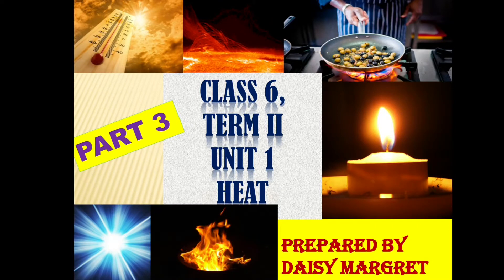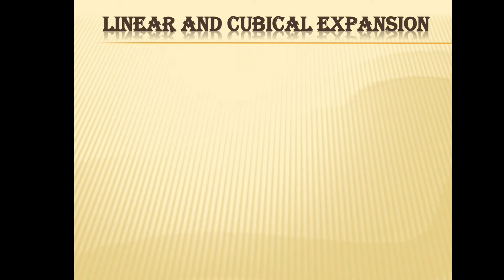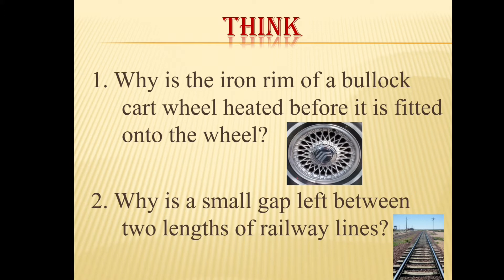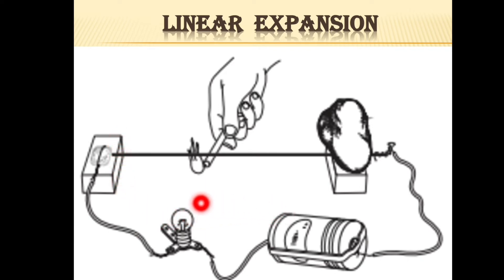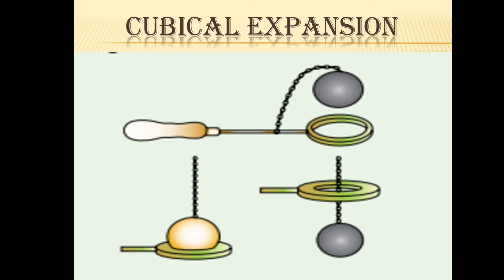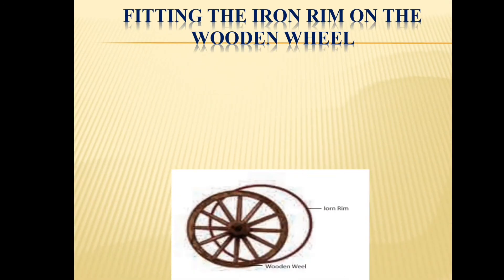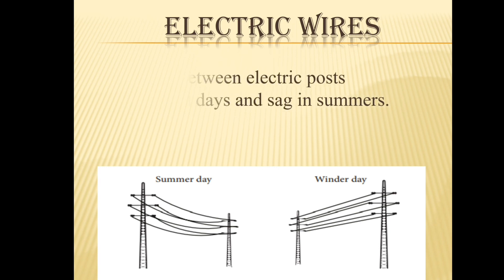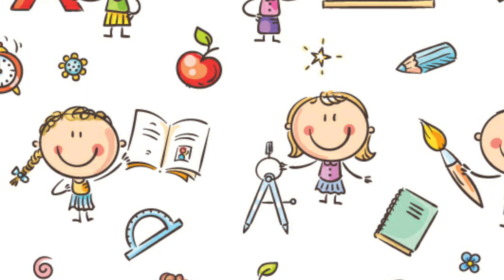6th Standard, Term 2 ,UNIT 1,HEAT , (Part 3)| , Samacheer syllabus @ Splendiferous Science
6th Standard, Term 2 ,UNIT 1,HEAT ,  (Part 3)| , Samacheer syllabus,
Term 2 ,
UNIT 1,
HEAT ,
EXPANSION IN SOLIDS,
LINEAR AND CUBICAL EXPANSION,
USES OF THERMAL EXPANSION,
THERMAL  EXPANSION EXAMPLES.